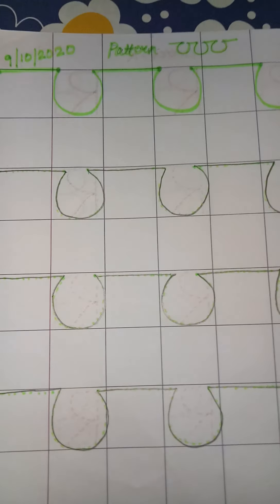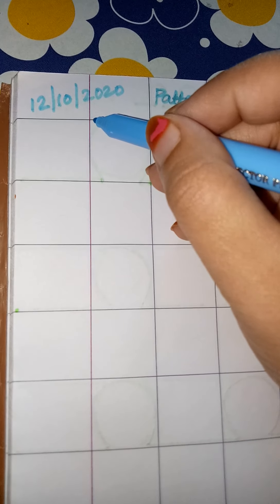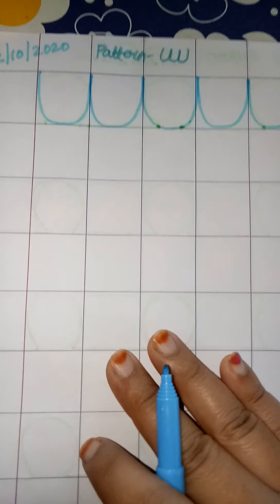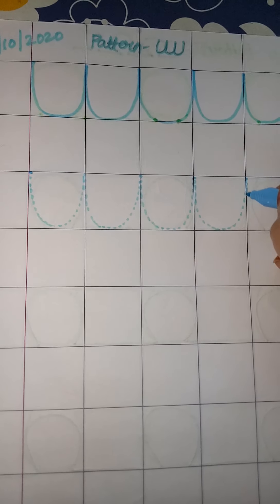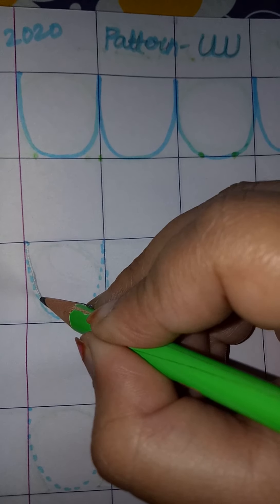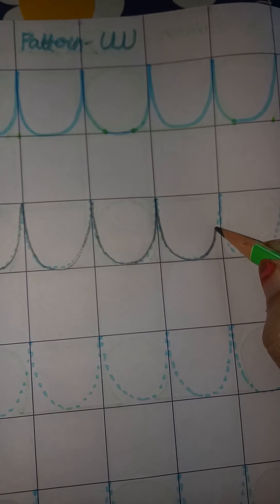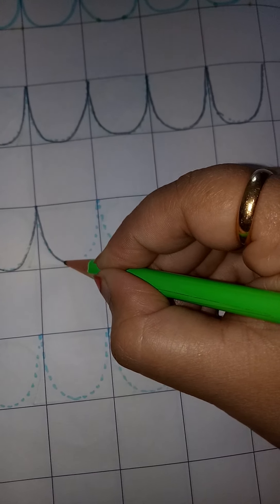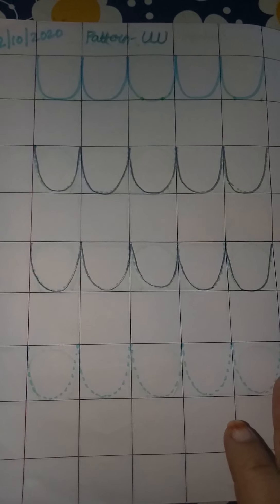Online Teaching and Learning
Pattern Writing